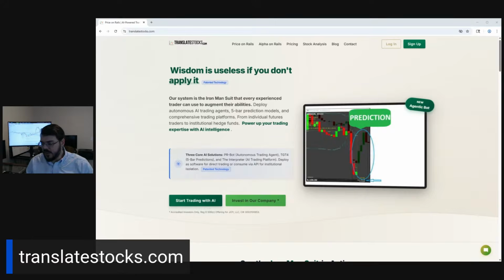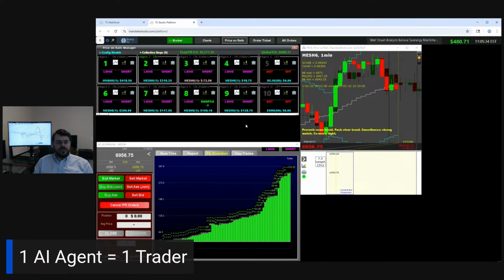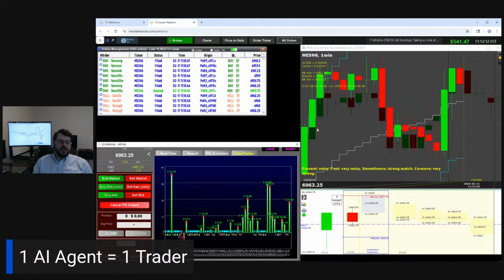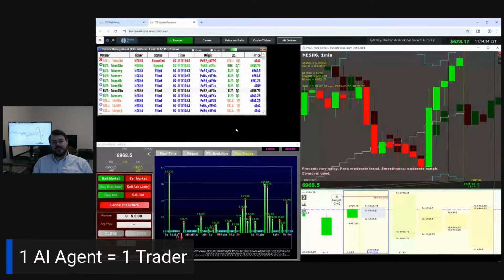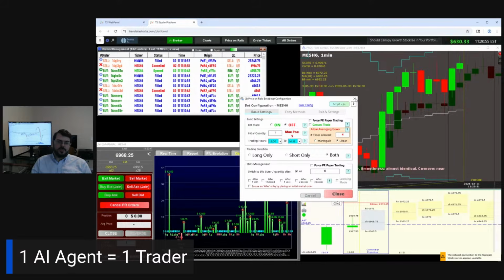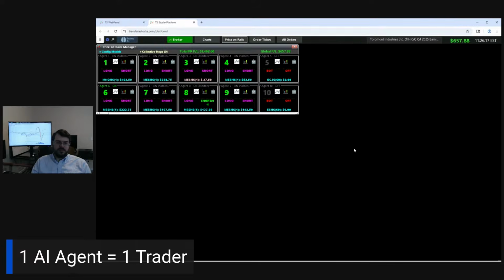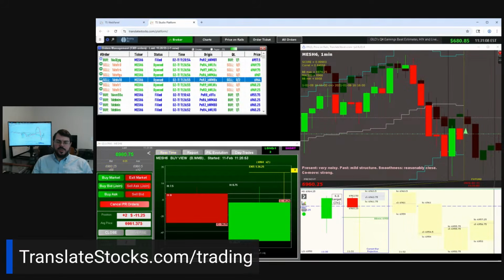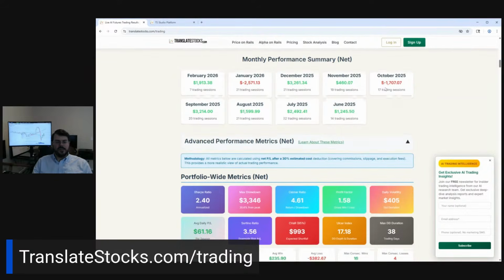AI Trading Live Micro Futures - No Human Trading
Every Wednesday at 11am ET, watch me trade live using the Price on Rails AI platform with Futures. No backtest fantasies, no cherry-picked results, just real trading in real time.

Statistical edge playing out over time, wins and losses included

Live Q&A on markets, AI trading systems, and quantitative frameworks

Whether you’re an investor evaluating the technology, a trader interested in systematic approaches, or just curious how AI actually trades, you’ll see the unfiltered reality.

Wednesdays, 11am ET. Mark your calendar.